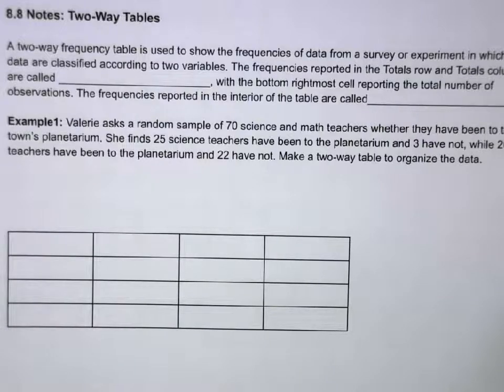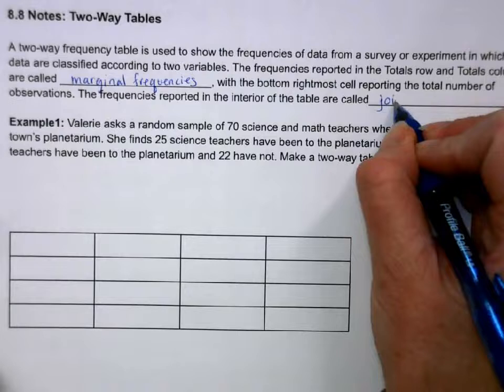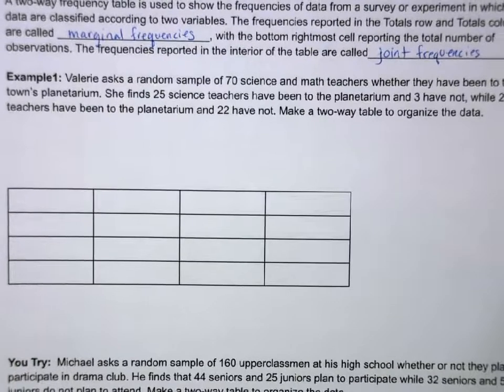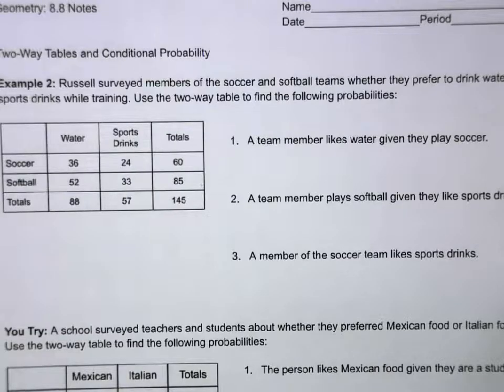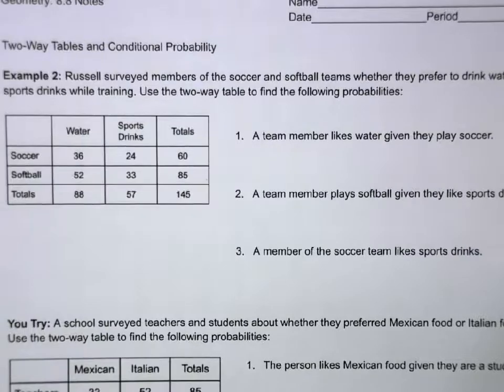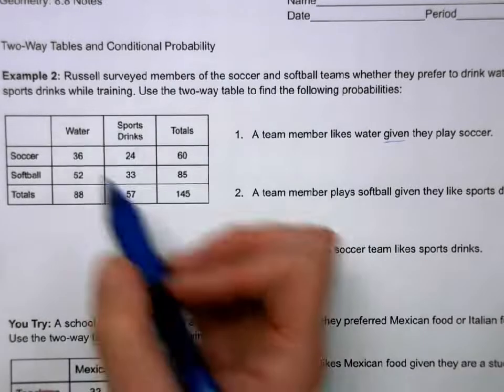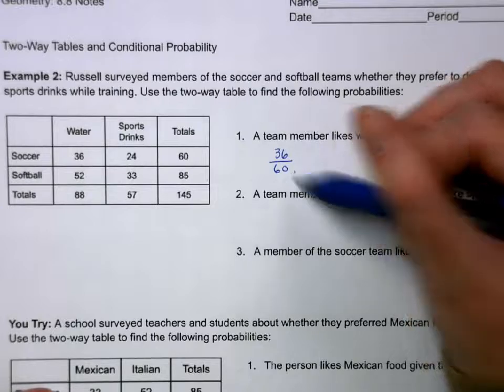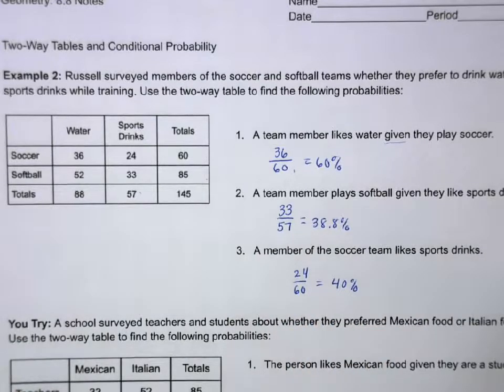8 8 Two-Way Tables